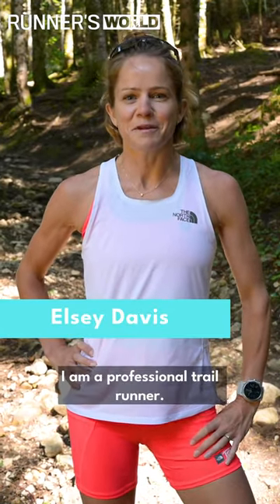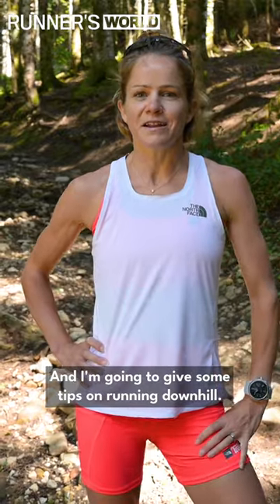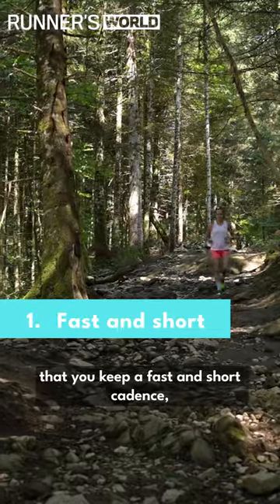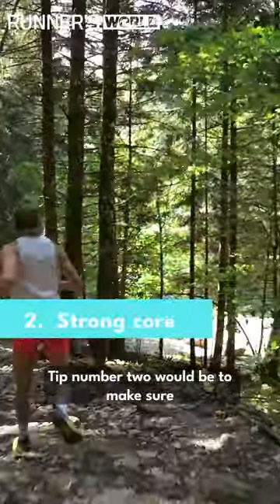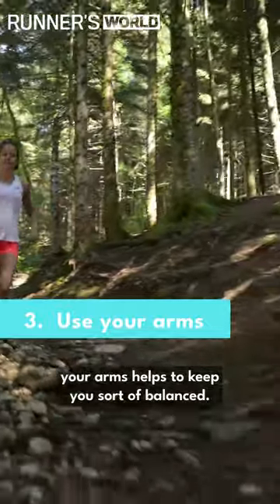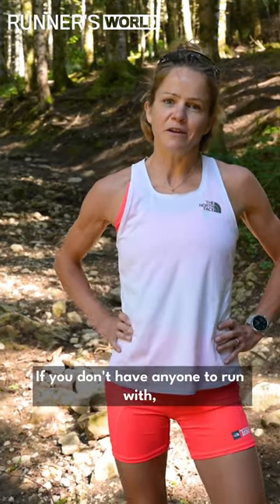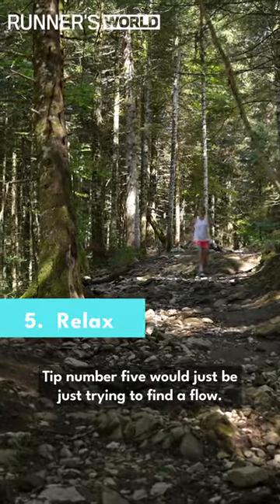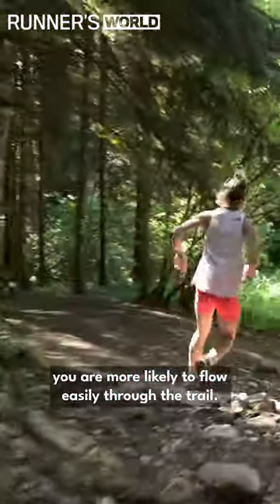How to run downhill | Runner's World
Who else struggles running downhill?! Elsey Davies is a professional trail runner and has all the tips you need!

From the moves that will make you run stronger, to the best training plans to build your pace, head here for all of our top tips on running hills!